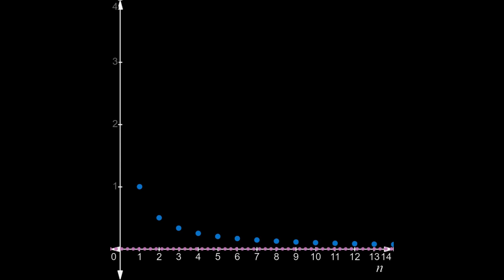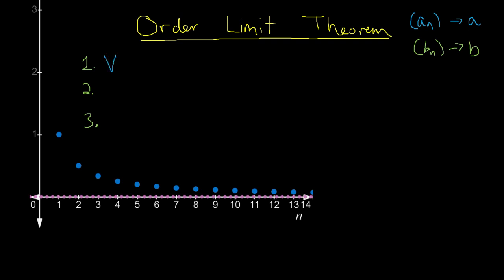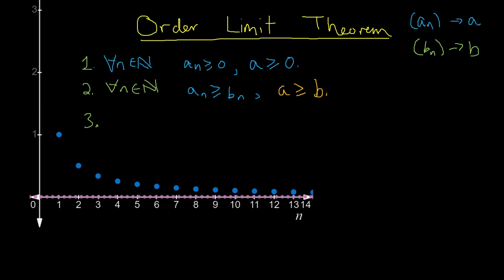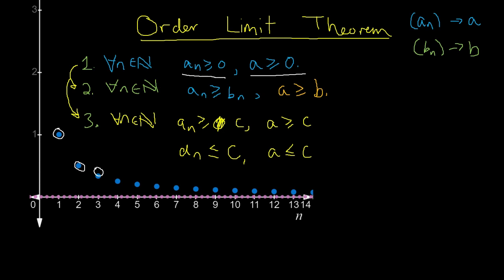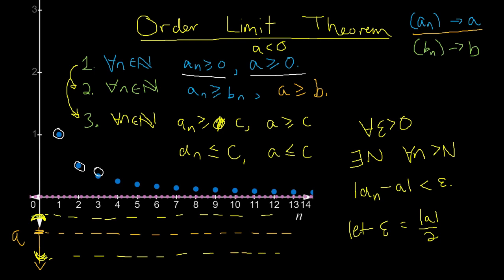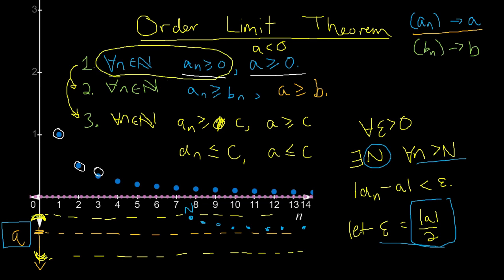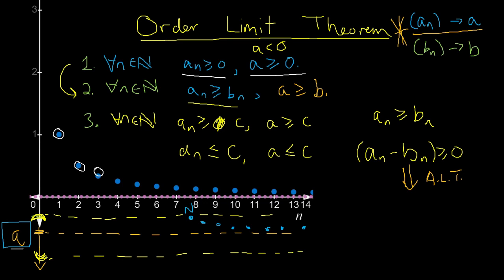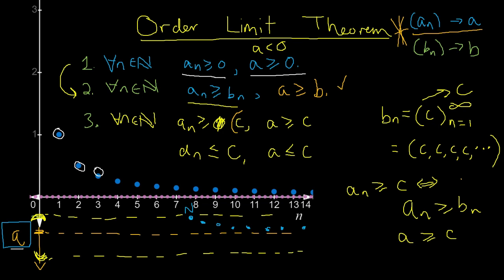Order limit theorem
A (sketch of a) proof of the Order Limit Theorem, based on the proof from Abbott's "Understanding Analysis" textbook, produced with the help of Clipchamp, PowerPoint, and Desmos.